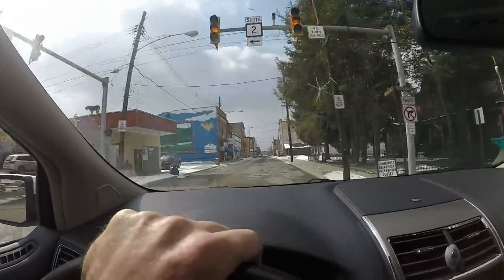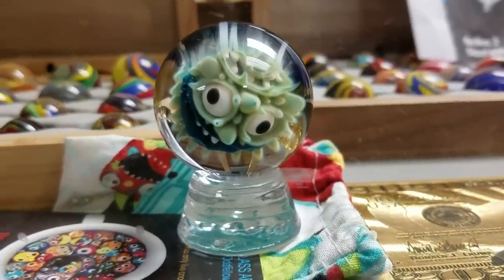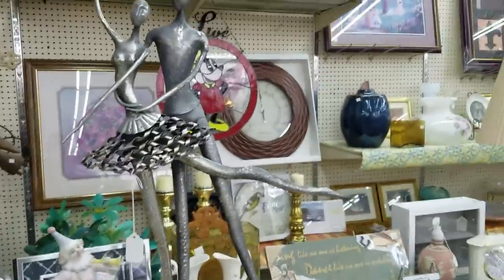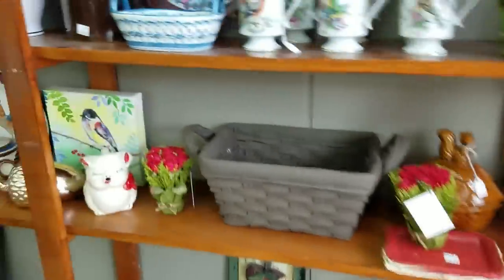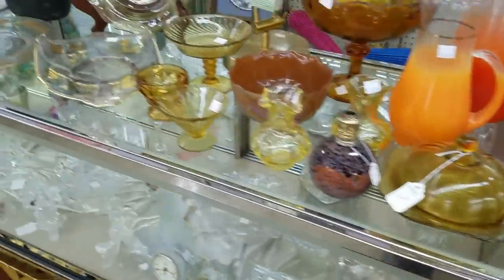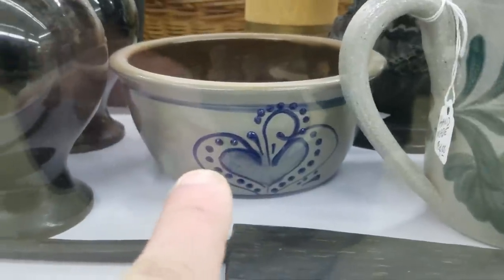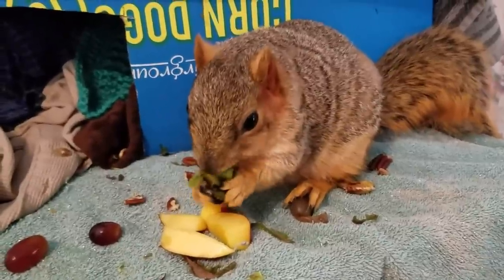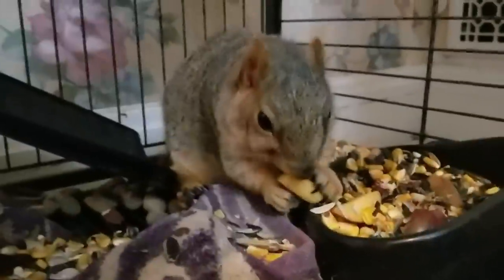Sistersville West Virginia Antique Picking - Rare Stoneware - Toy Marbles - Antique Store - Pick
A trip to Sistersville West Virginia to look around at a few places. A rare Salt Glazed Crock - Art Glass Marbles - Glassware - Toy Candy Containers and more.